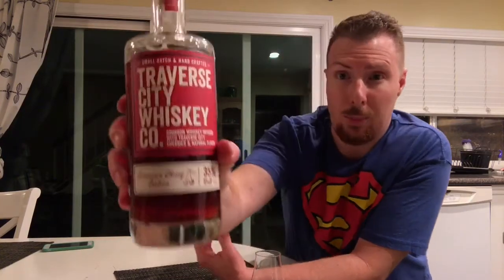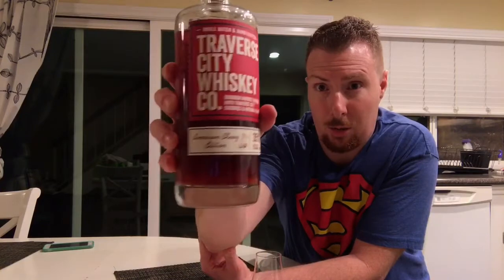MGP AKA Traverse City Whiskey Co. - American Cherry Review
This product is not distilled by Traverse City Whiskey Co but by Midwest Grain Product out of Indiana. Traverse City Whiskey Co. doesn't distill anything which is pretty lame and I have lost all respect for these guys.

This MGP American Cherry is pretty tasty but because the story and marketing is false I wouldn't recommend them.